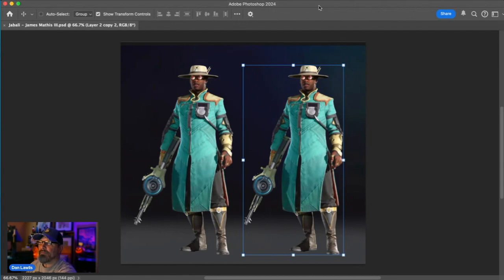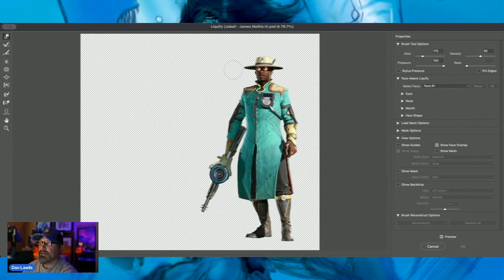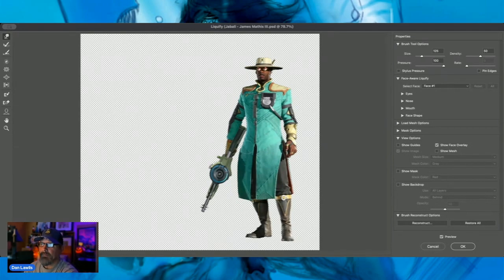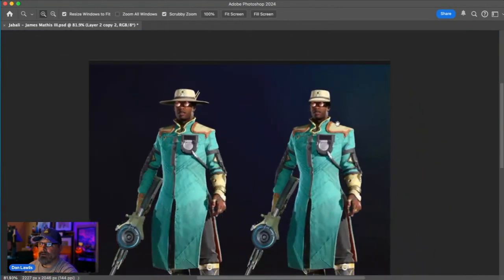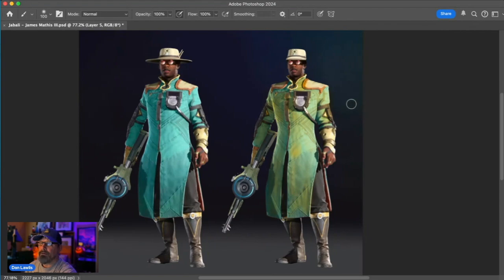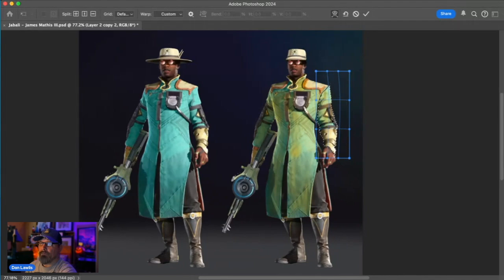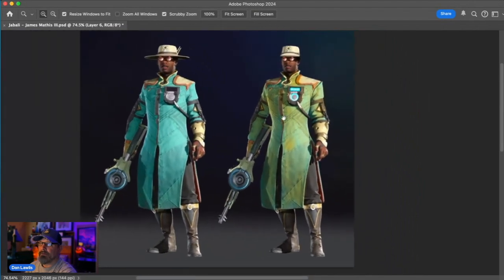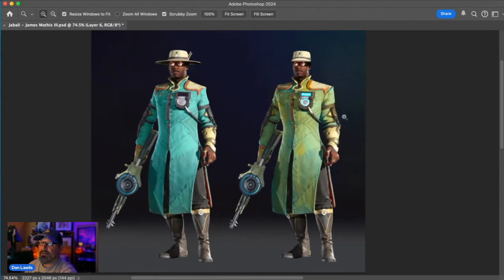Professional artist Dan Lawlis, fixes Playstation's Concord character, Jabali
Check out how a real pro artist fixes up Playstation's poorly selling game, Concord, by taking their characters from dorky and frumpy, to cool and awesome!!